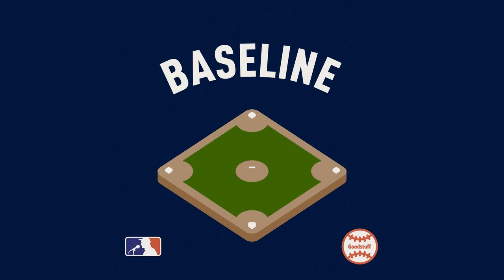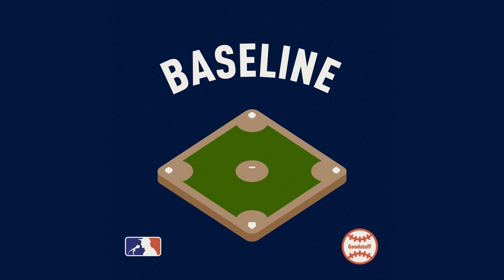Our Baseball History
Baseline
Episode 2